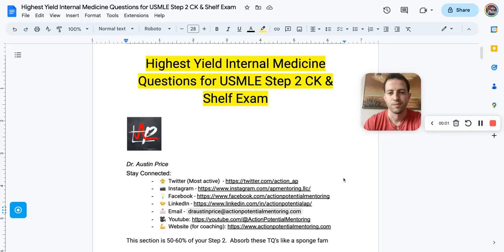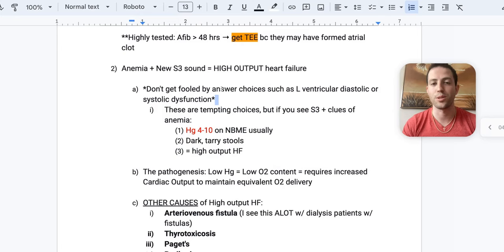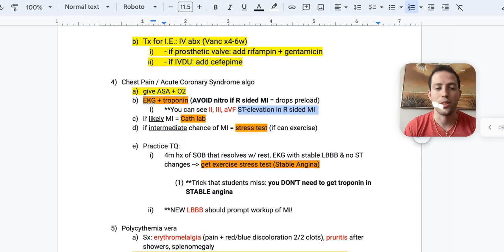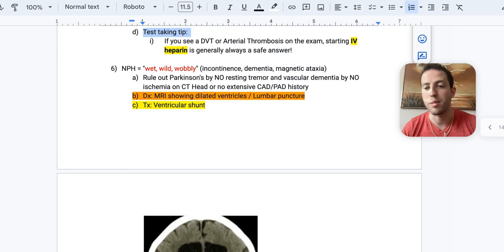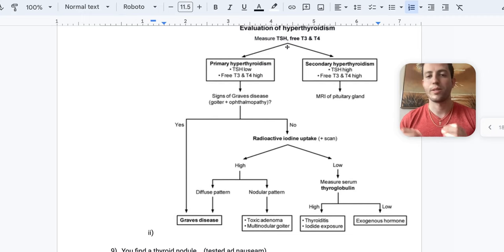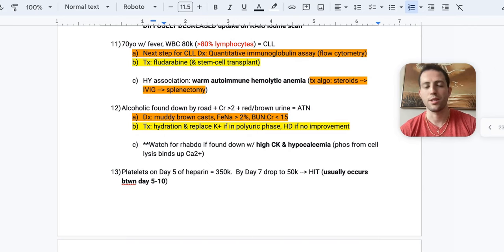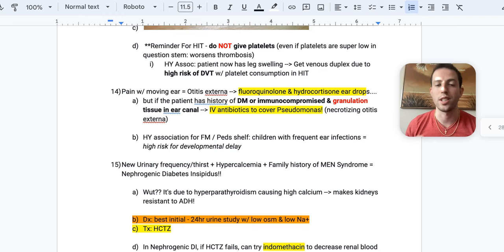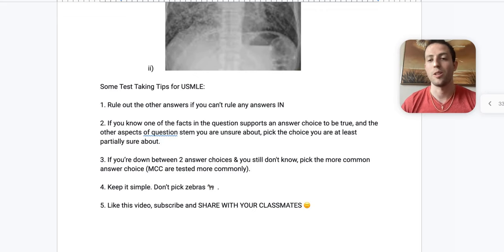Highest Yield "Curve Breaking" Internal Medicine USMLE Step 2 CK and Shelf Questions - Dr. Price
This is a sample from our Secret Archives coaching program that I wanted to share with you!

In this video: We cover everything from ACLS algorithms, Thyroid nodule algorithm, high output heart failure, infective endocarditis, Acute Coronary Syndromes algorithm, polycythemia vera, NPH, Gout/Pseudogout, CLL, ATN, HIT, Otitis Externa, Diabetes Insipidus, Pneumonia and more!

This may be the highest yield video on Youtube for the USMLE Step 2 CK & your Internal Medicine Shelf.  I estimate this video can add 4-7 points to your USMLE Step 2 if you're currently scoring 220-250, and 2-4 points if you're scoring above 250.

I'm hype for you to enjoy this video!  Let others know in the comments if this was helpful for you.

What's your favorite TQ from this review??

My name is Dr. Austin Price, and I am a Vascular Surgery Resident with ~2 years left of residency! (can't wait). This channel is dedicated to sharing some high yield USMLE / COMLEX tips, strategies to help make medical school just a bit better, and improve your efficiency as a student physician.